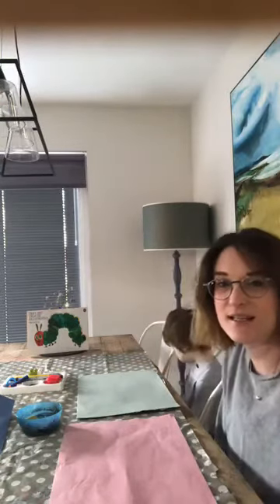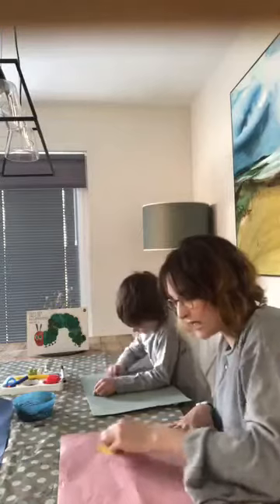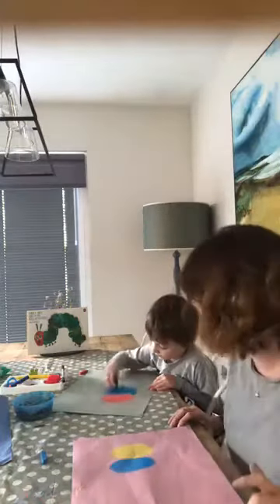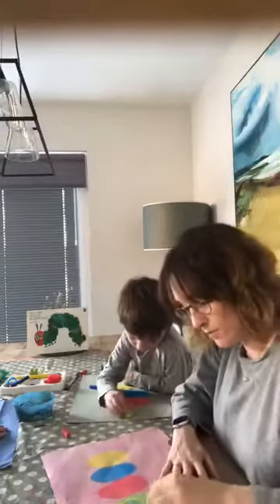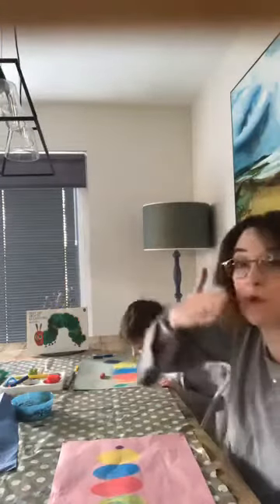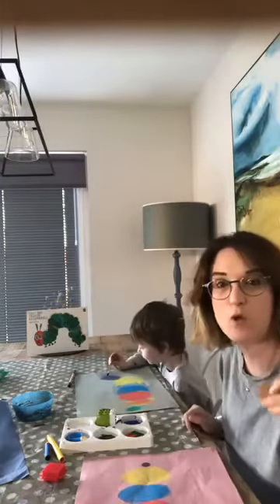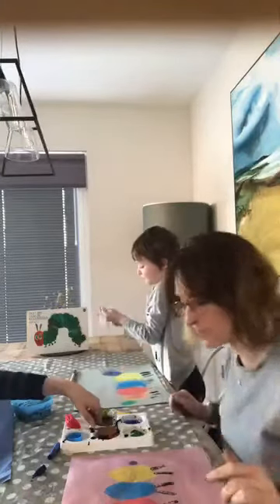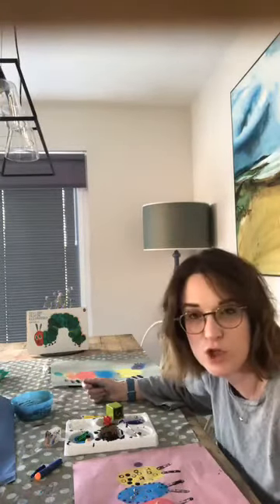Mrs C does P1-3 Caterpillars.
Here we cover 2 skills in 1 lesson. Colour mixing & printing. You will need; A piece of paper, red, blue & yellow chalk, found objects from around the house, liquid paint.